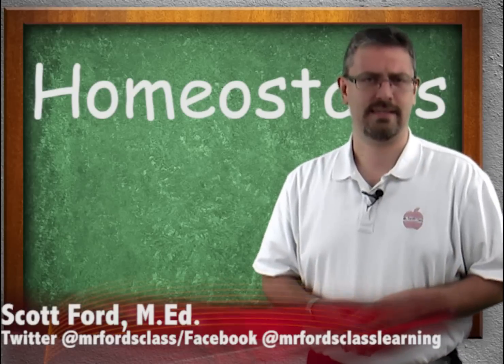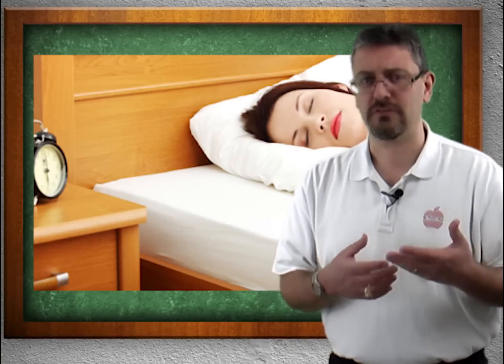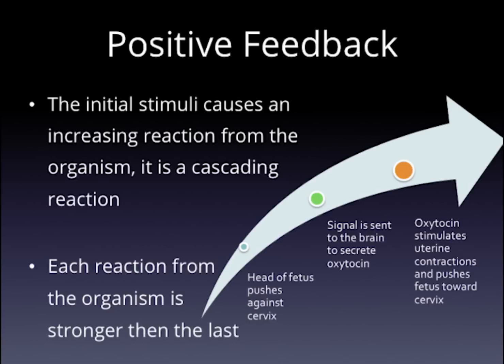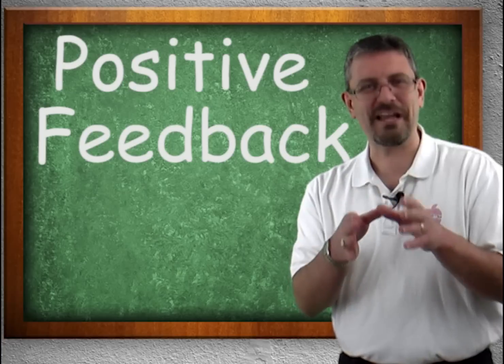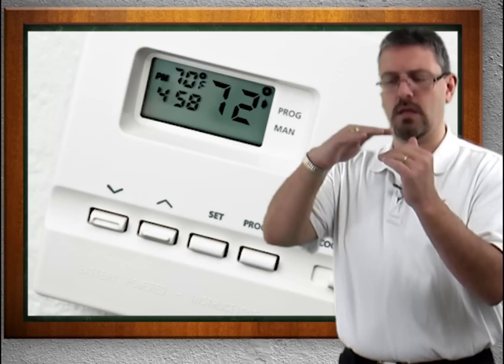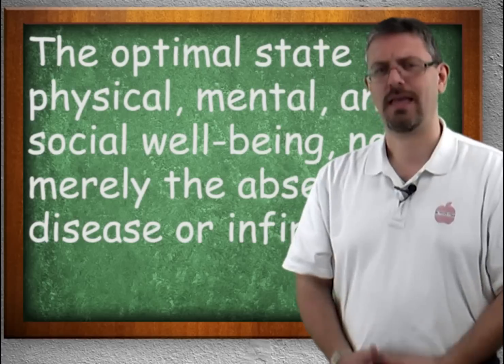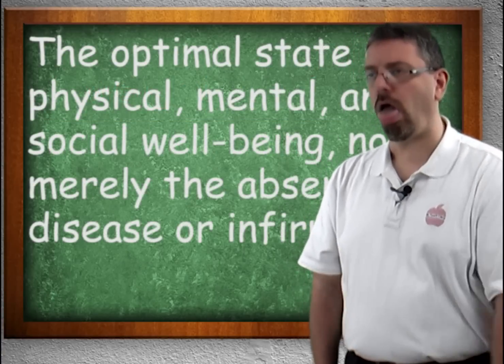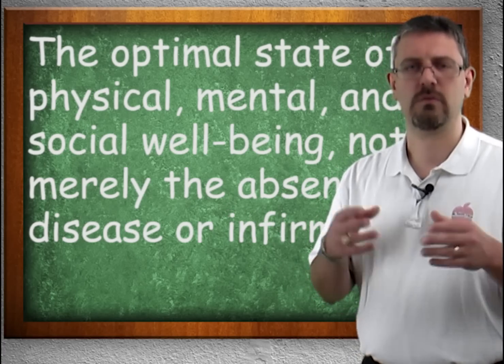Introduction To Anatomy Physiology: Homeostasis & Health (01:05)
Introduction To Anatomy Physiology: Homeostasis & Health (01:05)

Homeostasis, Positive Feedback, and Negative Feedback is a concept that all Anatomy and Physiology students need to grasp early on in their studies (Anatomy & Physiology Lectures). We take a look at this important topic. We also define the term health.

Lesson 5 in our Introduction to Anatomy and Physiology series, part of our Anatomy and Physiology lecture series.